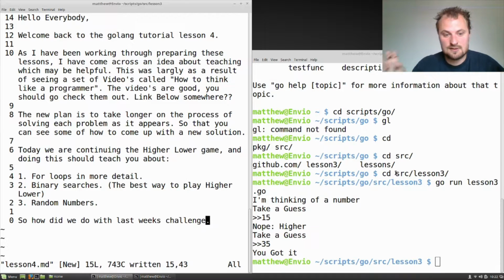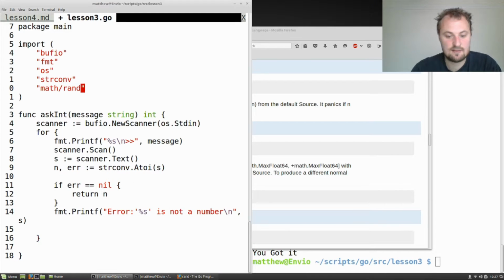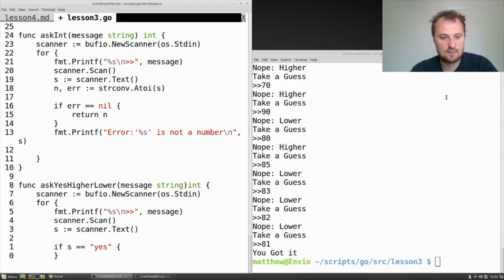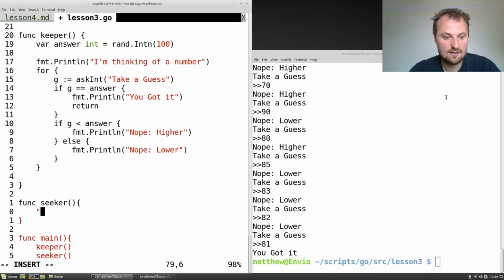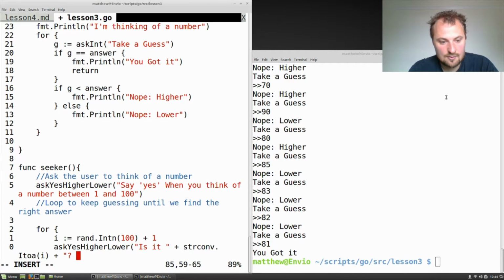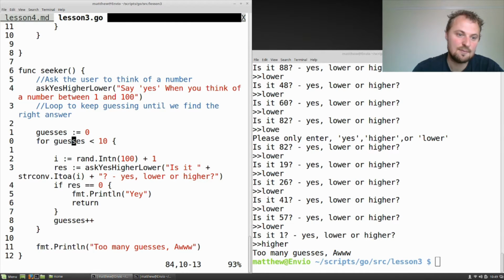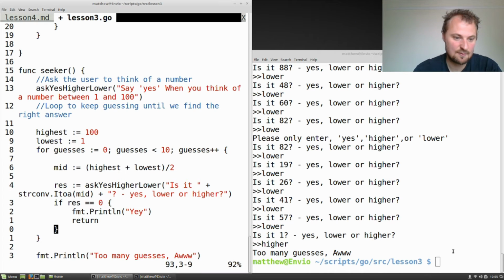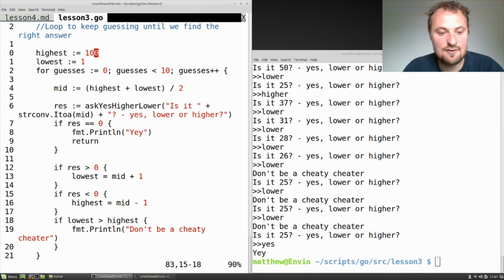golang abs4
As a bonus Challenge, Edit the printTo100 function so that if can print range of numbers, based on the given parameters.

Also here is the link to the think like a programmer video.  Good stuff, though I disagree with his view on recursion. We;ll come to that later.